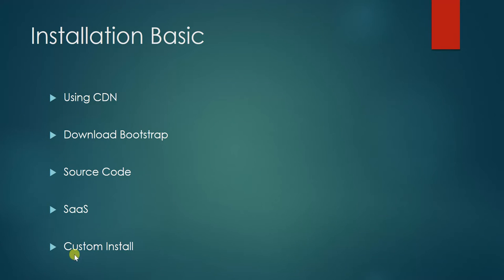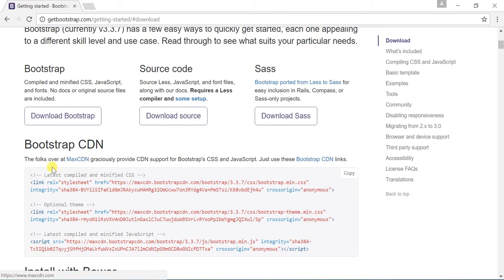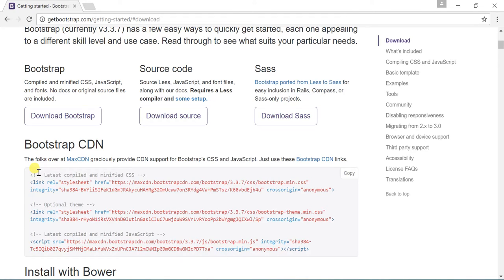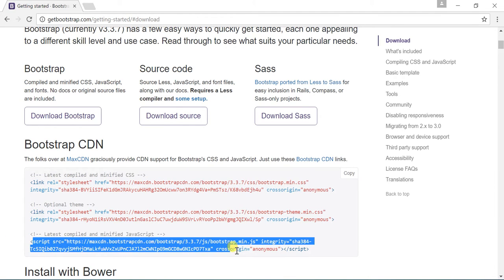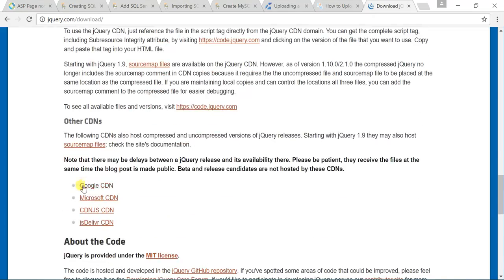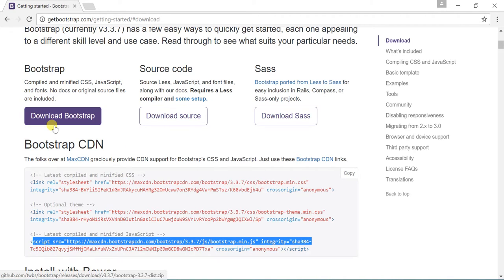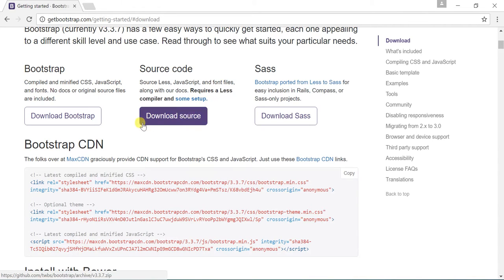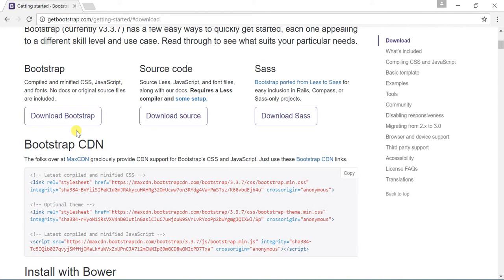Bootstrap Installation Basic (Bootstrap Essential Training #3)